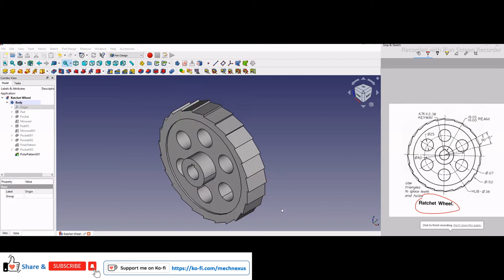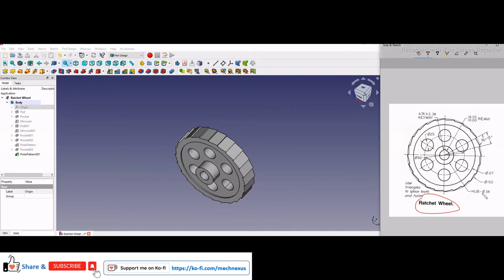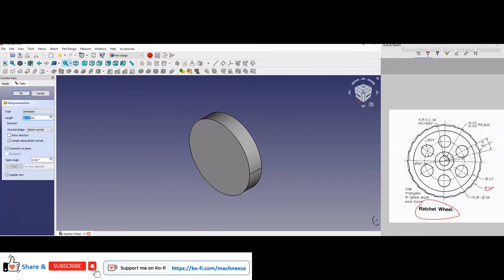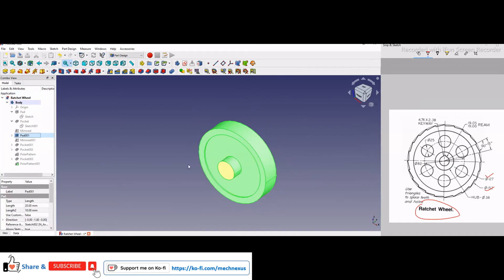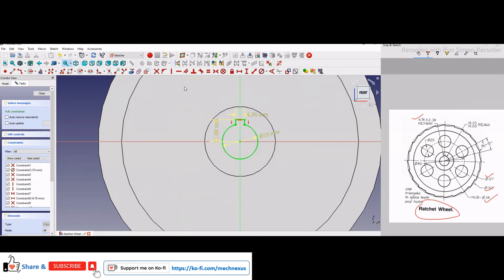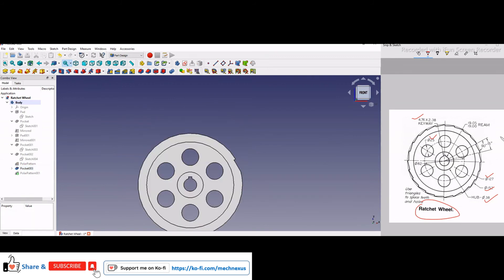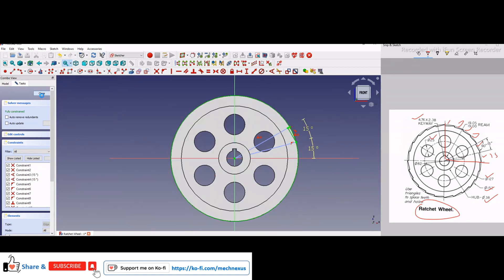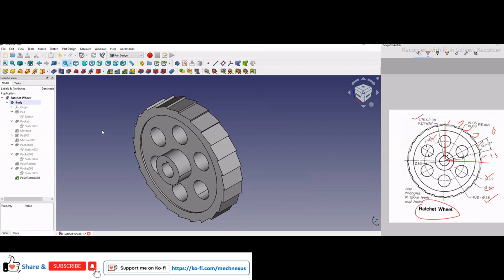How to Model Ratchet Wheel in FreeCAD | FreeCAD Part | FreeCAD Tutorial | Mechnexus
In this Tutorial I have Explain How to Model Ratchet Wheel in FreeCAD. I am giving link on Source file of this Tutorial with 2D drawing so that a beginner user can practice from their end and refer my model in case of any doubt.